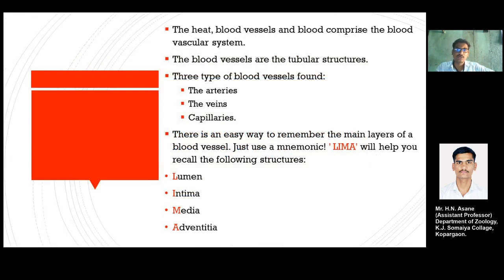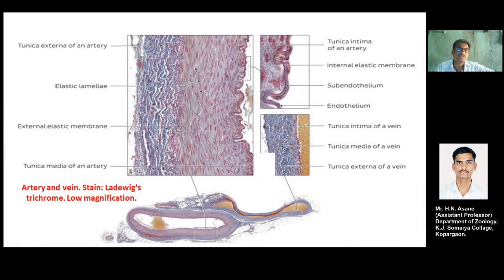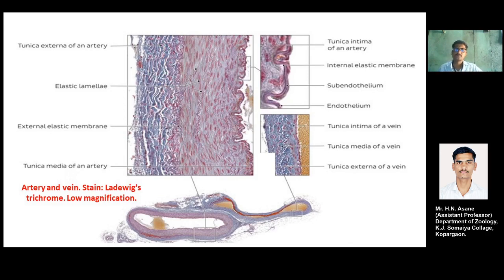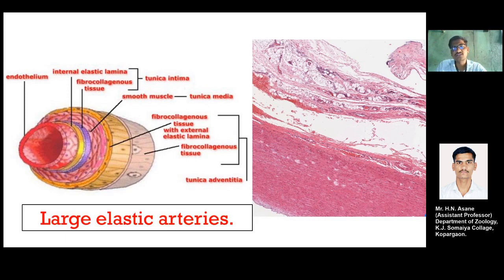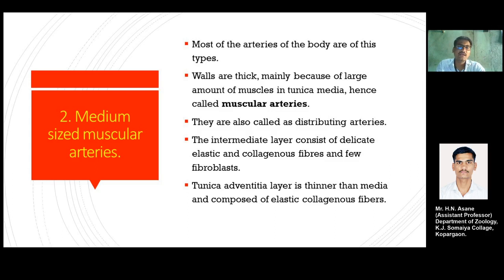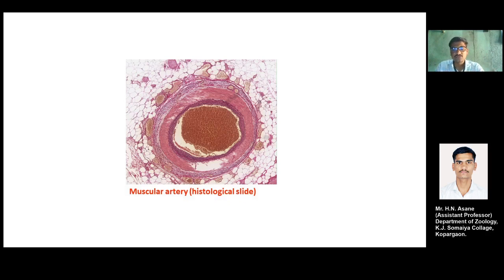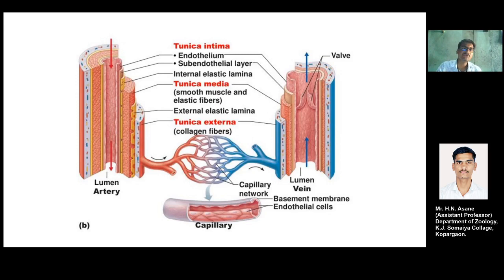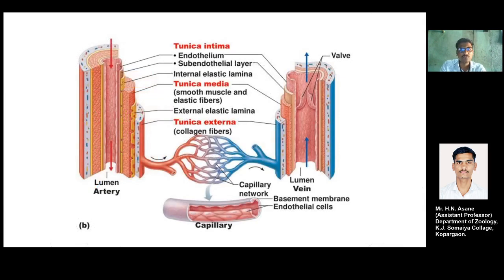Blood Vessels Part 01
Chapter 03 The Histological Structures of the Organs.